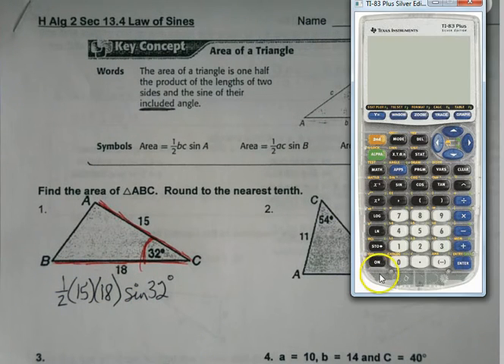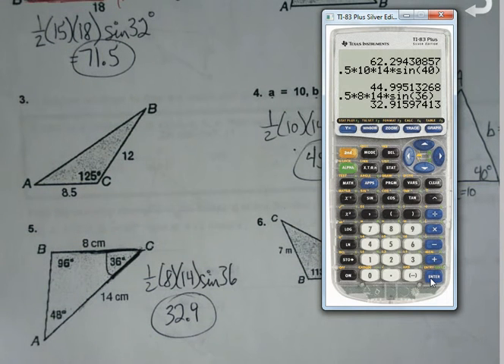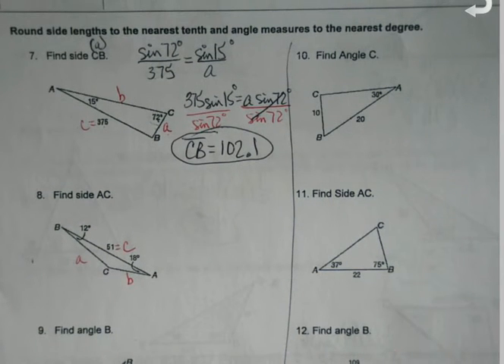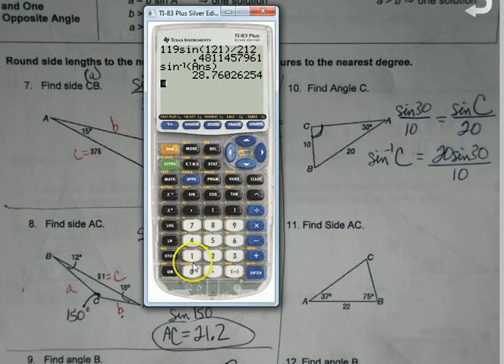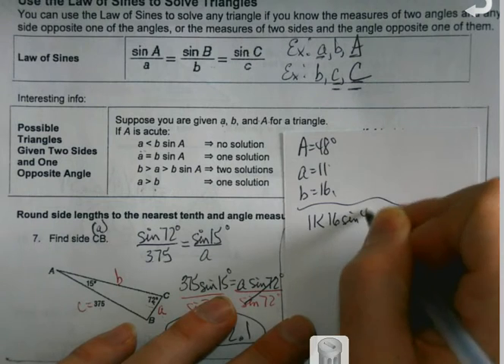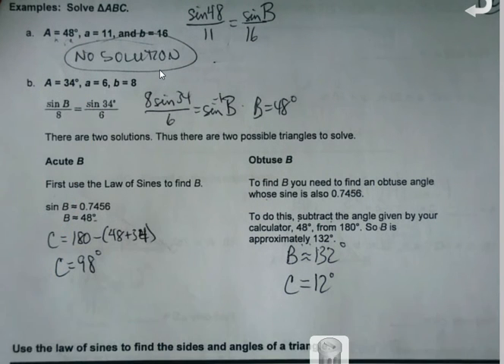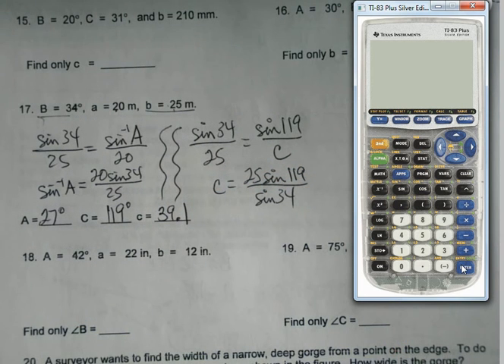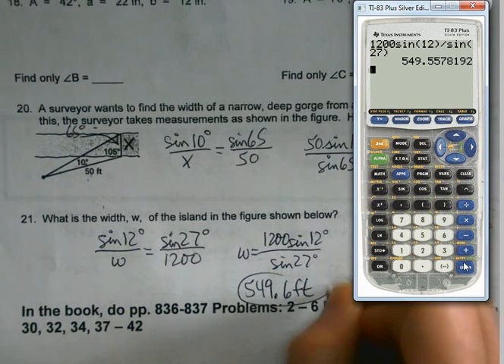Honors Algebra 2 Unit 6 13.4 Law of Sines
We discuss finding area and sides and angles using the Law of Sines